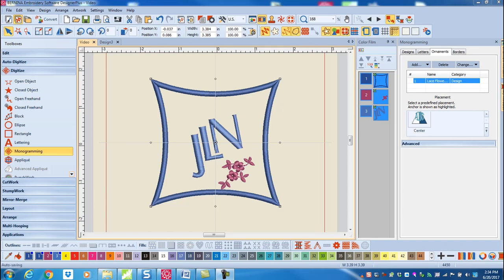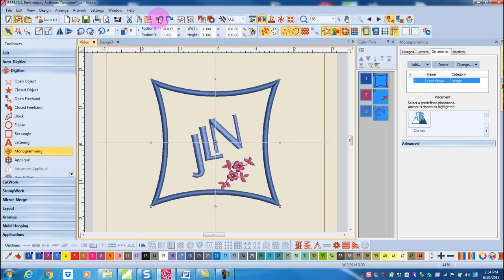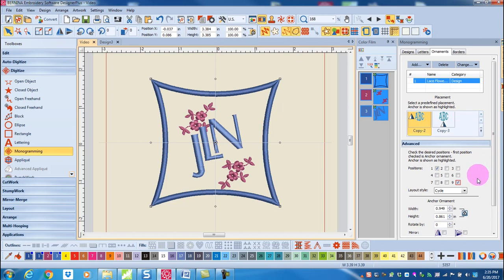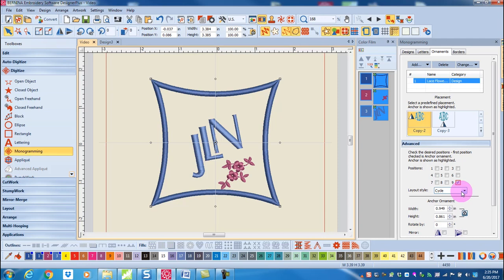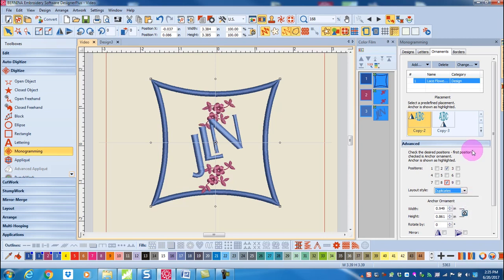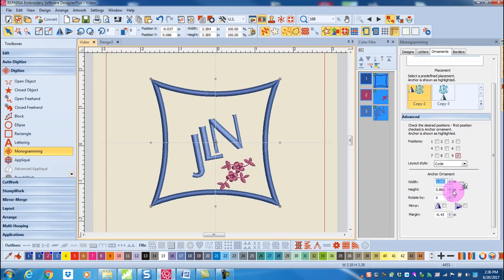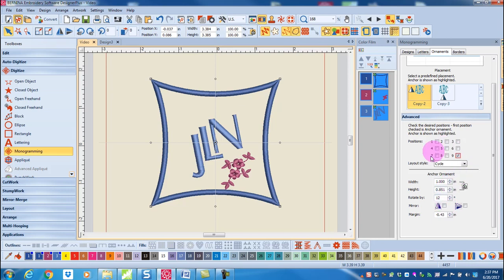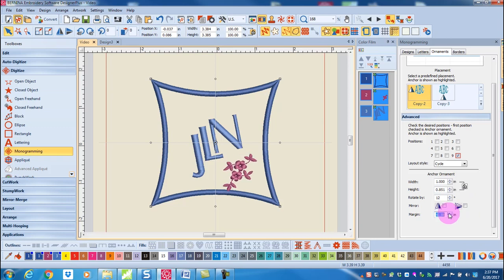4.04 Master BERNINA Embroidery Software 8 – Monogramming—Advanced Editing of Ornaments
Learn more advanced techniques for editing monogram ornaments.